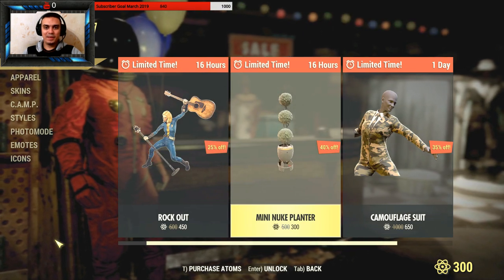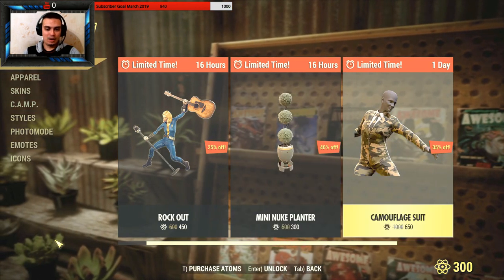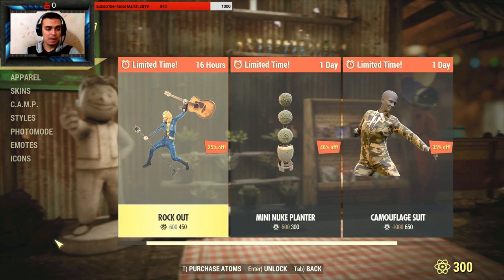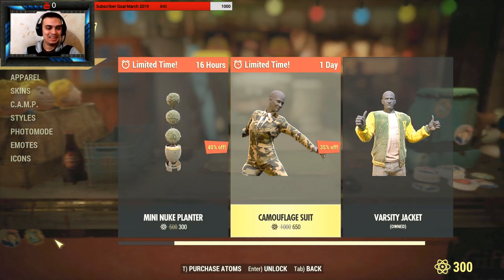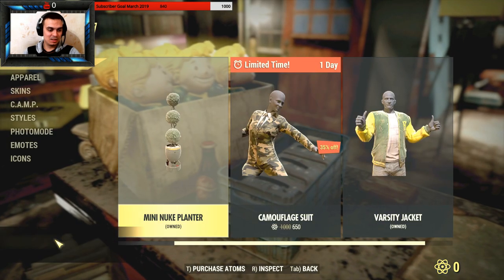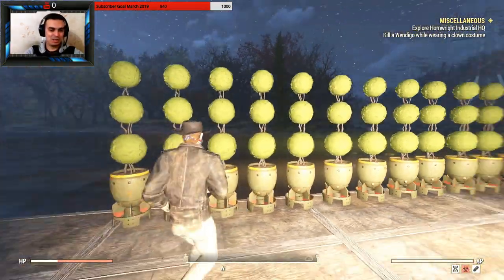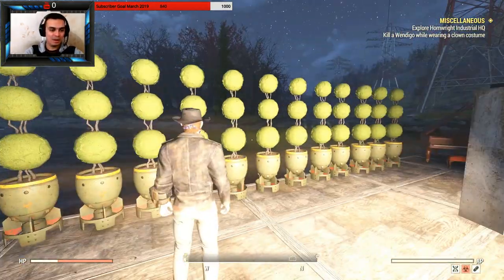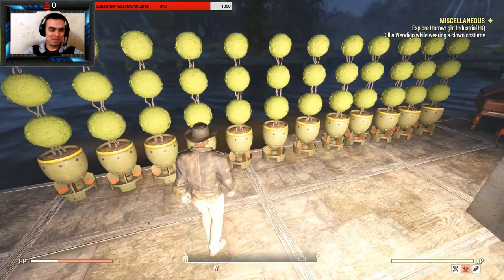Fallout 76 Atom Shop Limited Time to Buy - Mini Nuke Planter and Camouflage Suit